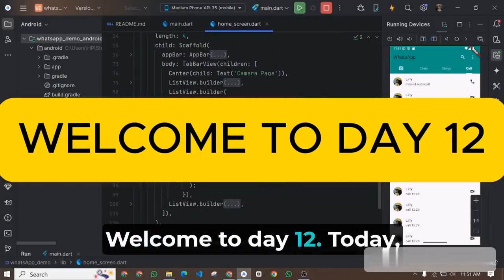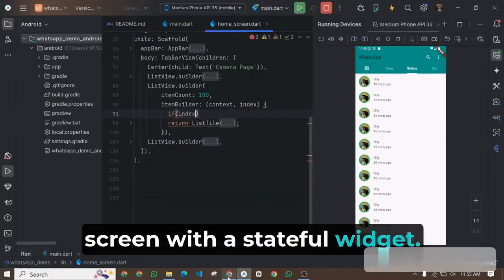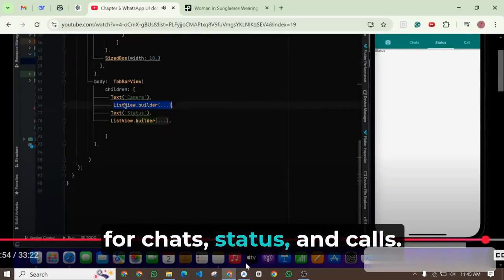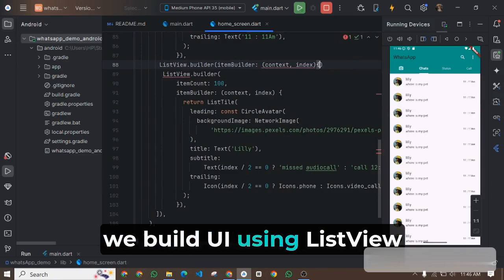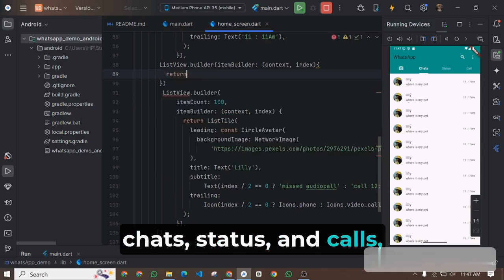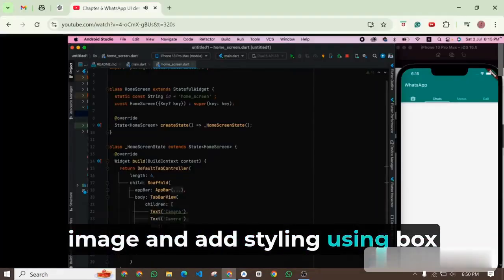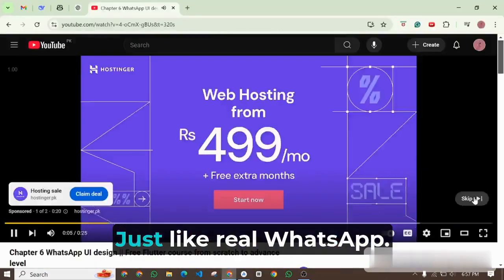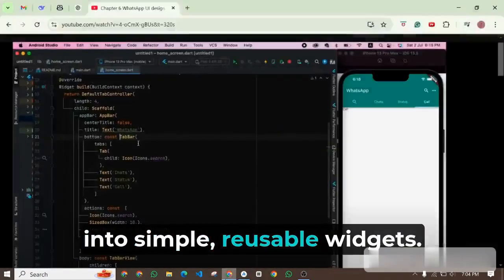Day 12 – WhatsApp UI Clone in Flutter | TabBar, Models & ListView Tutorial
Learn how to build a WhatsApp UI Clone in Flutter while mastering TabBar, data models, and ListView for smooth, scalable mobile interfaces.

This Day 12 lesson of my 50-Day Flutter Learning Challenge walks you through a complete front-end layout that feels just like the real app—perfect for both beginners and intermediate developers.

• Setting up a TabBar with multiple chat, status, and call screens
• Creating data models to manage chat lists and messages
• Implementing ListView for dynamic, scrollable conversations
• Organizing widgets and maintaining responsive design for Android & iOS

By the end of this tutorial you’ll have a WhatsApp-style UI ready to extend into a full messaging app.

Resources

Credits

Big thanks to Sir Asif Taj for beginner-friendly guidance and inspiration.
Watch his channel here: /@thetechbrotherss

I share:
• Flutter tutorials & complete app builds
• Insights from internships & international projects
• University life as a 7th-semester software engineering student
• Personal branding & freelancing tips